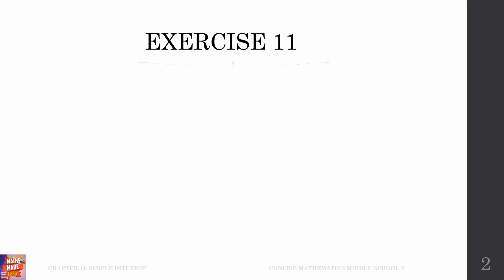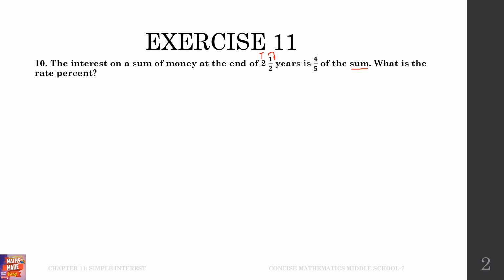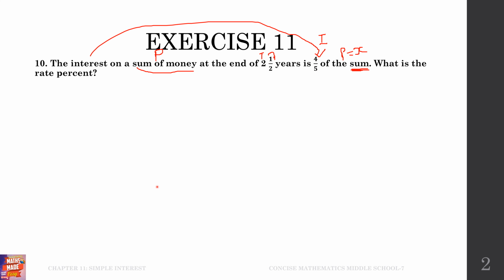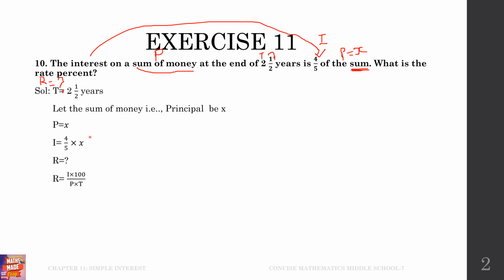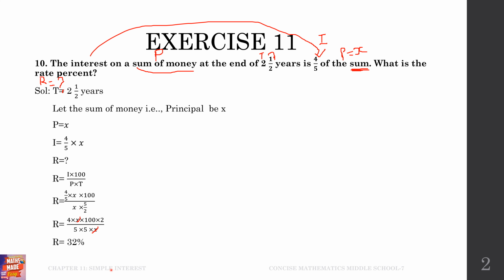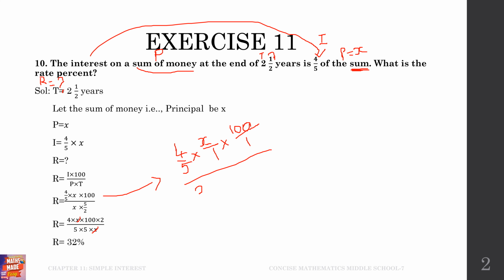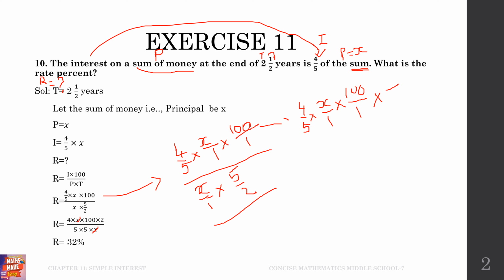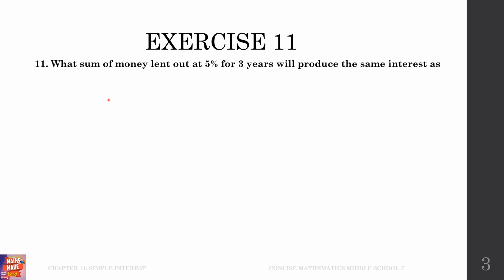Examples of SIMPLE INTEREST Problems with Solutions||SIMPLE INTEREST Word Problems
00:00 INTRODUCTION TO SIMPLE INTEREST:
00:24 The interest on a sum of money at the end of 2 𝟏/𝟐 years is 𝟒/𝟓 of the sum. What is the rate percent?